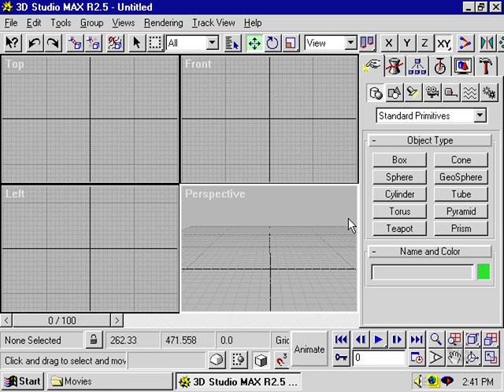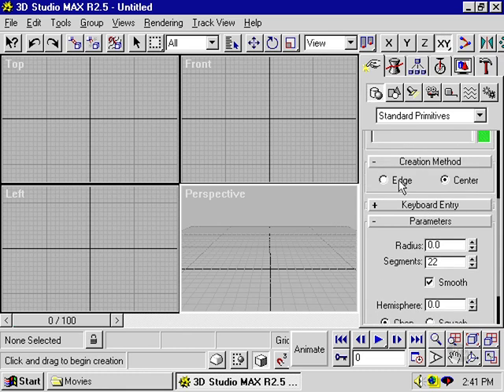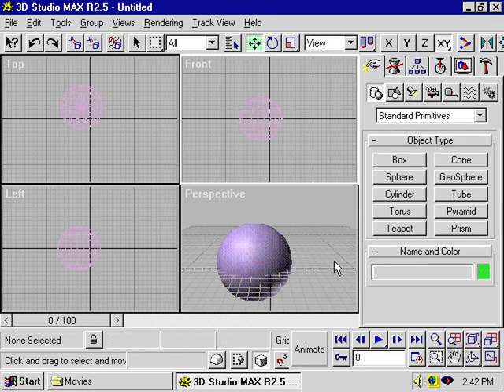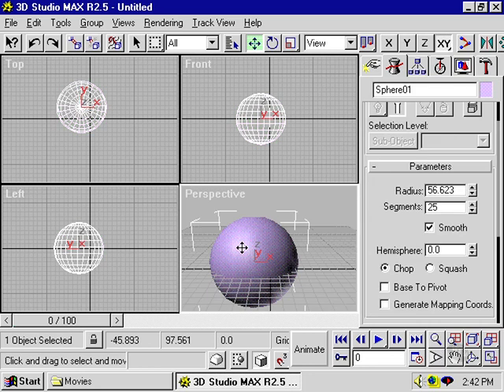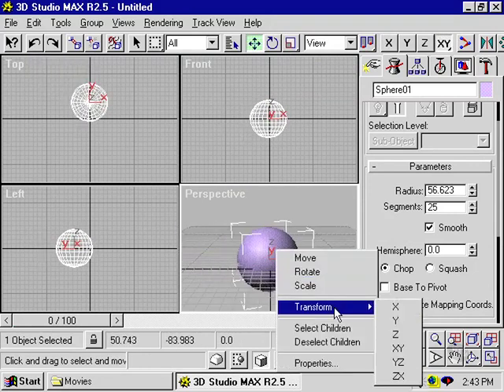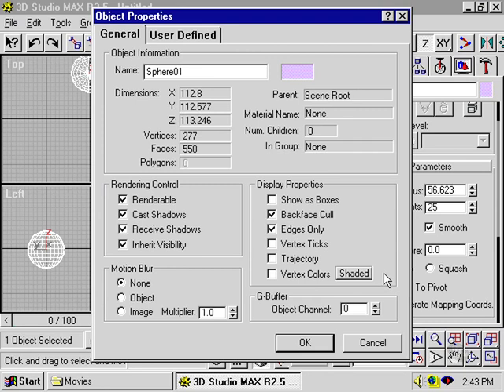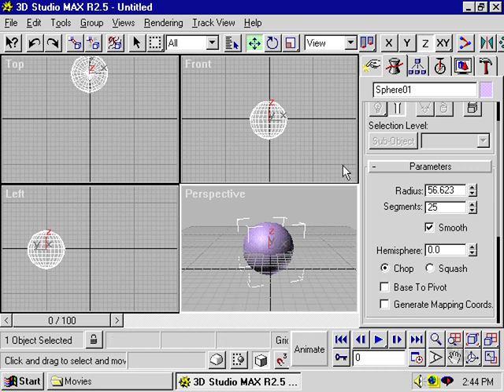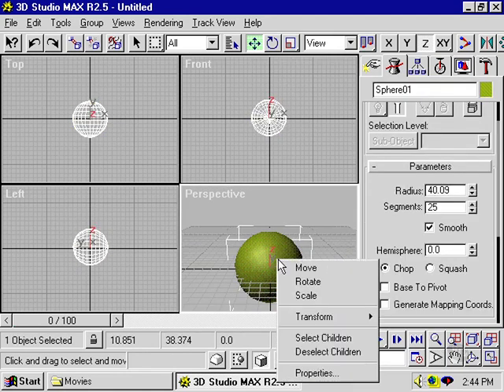83 Editing Object Parameters